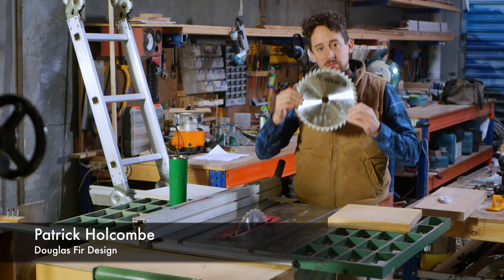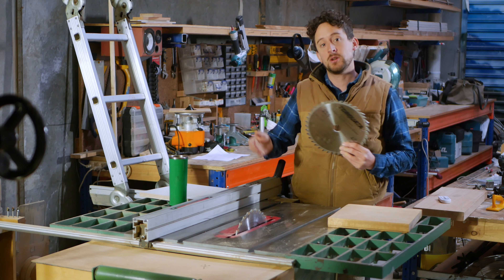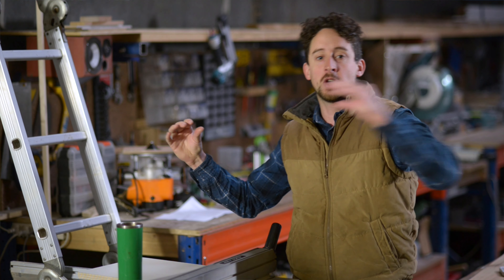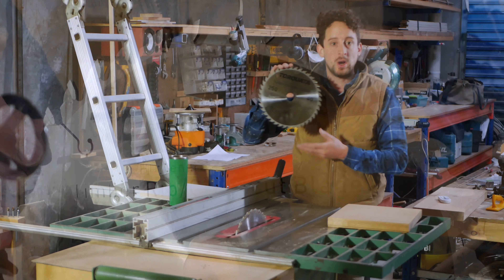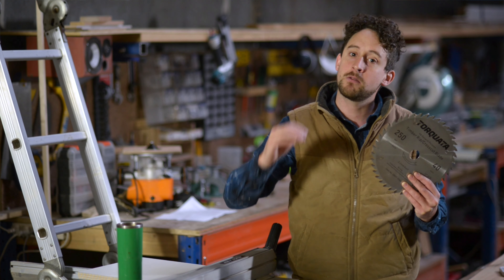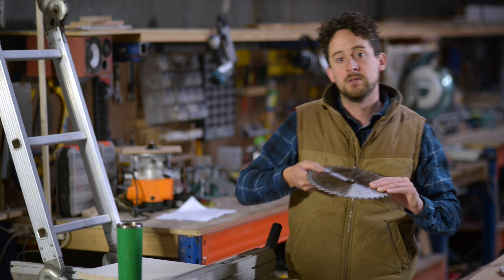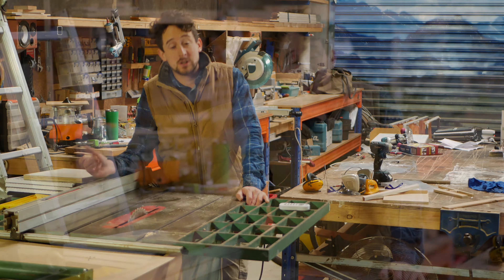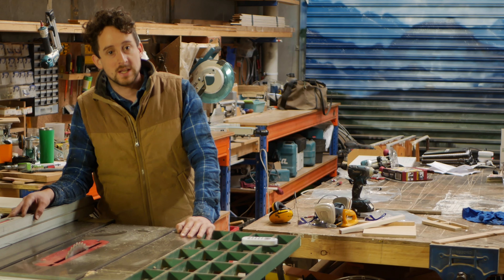Circular Saw Blades: General Purpose Saw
Designed for industrial life cross-cutting all timbers as well as being able to perform long-grain ripping as required. A perfect general-purpose blade for table saws that do a little bit of everything and only have one blade needed.

Tooth Grind  Alternate Tooth Bevel (ATB)
Hook Angle  13°
Bore 30mm
Kerf 3.2mm
Plate Body 2.2mm
Why Torquata Circular Saw Blades?

·      Hardened steel plate body laser cut and pre-tensioned for reduced vibration and fatigue

·      Engineered expansions slots reduces blade noise

·      Anti-kickback design improves working safety and prevents overfeeding

·      Industrial high silver/copper brazing – guaranteed to never delaminate over lifetime of blade

·      Oversize carbide tip thickness reduces cutting vibration and increases blade life for multiple resharpens